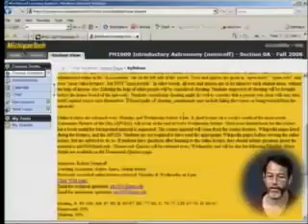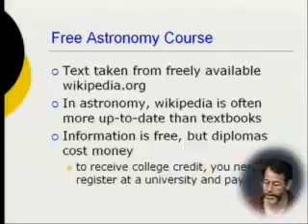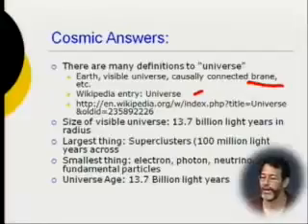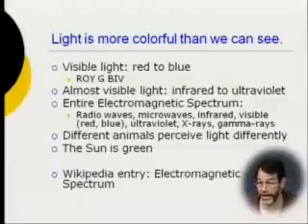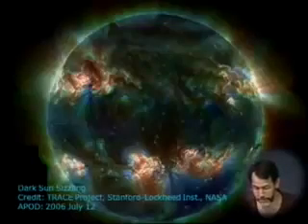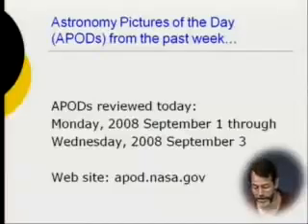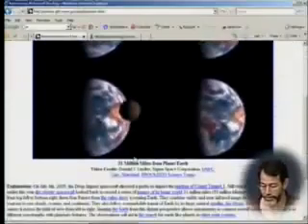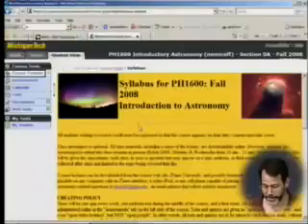Lecture 01: A Grand Tour of the Universe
Posted in this playlist are the lectures of a free introductory astronomy course as taught by me, APOD co-editor and university professor Robert Nemiroff, at Michigan Technological University.

Frontiers/Controversies in Astrophysics (ASTR 160) Professor Bailyn introduces the course and discusses the course material and requirements. The three major topics that the course will.